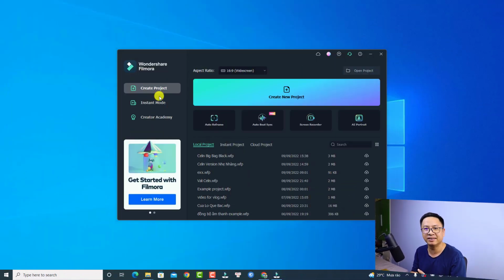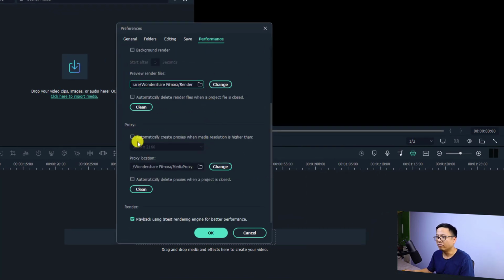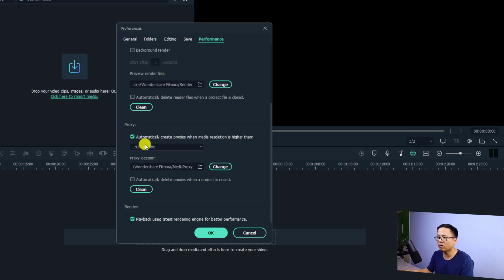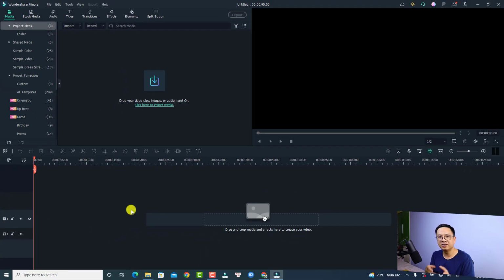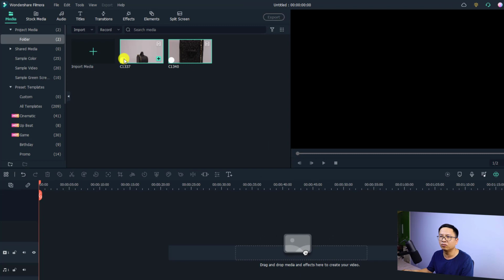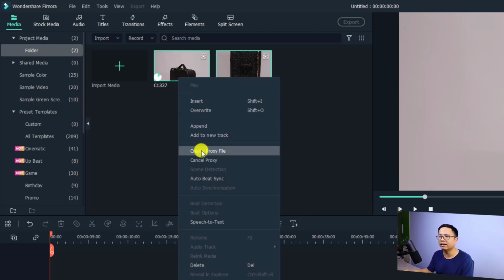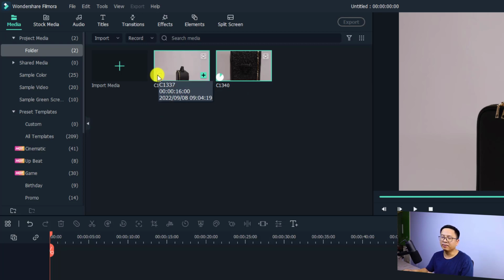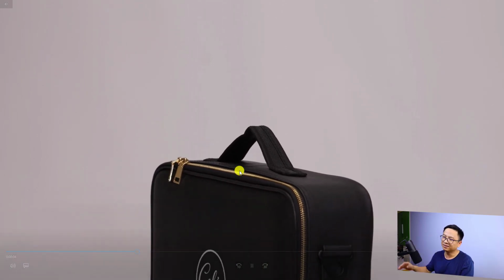How to Edit Video with PROXY in Filmora 11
This tutorial shows you how to edit video with proxy in Filmora 11.